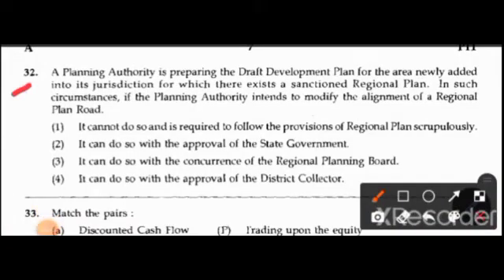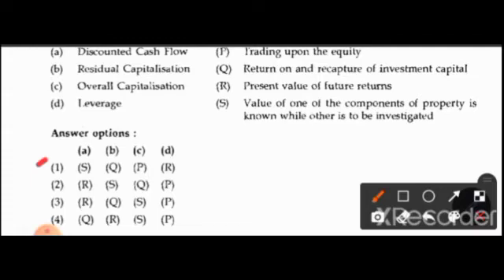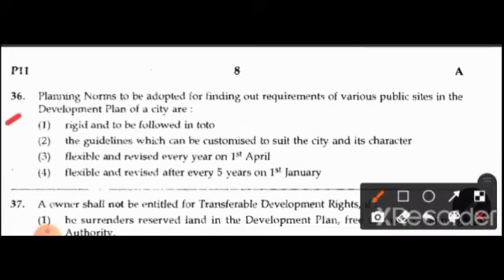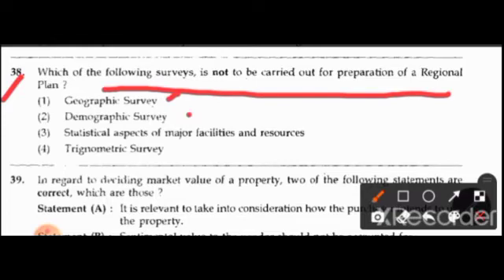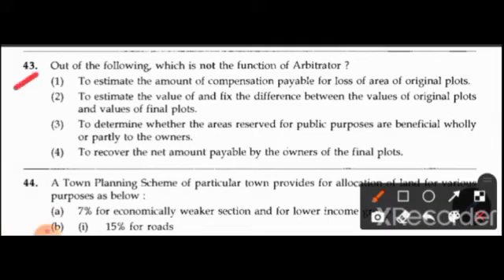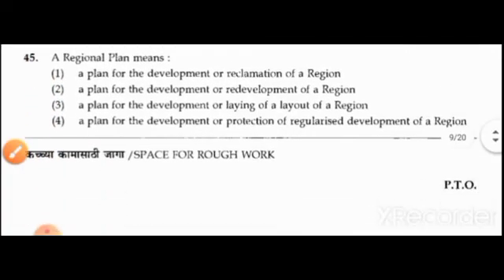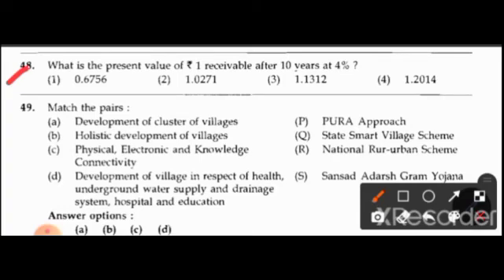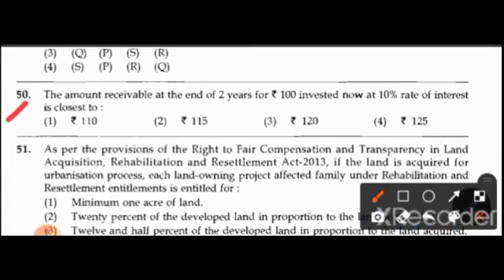crp /ATP Exam 2022/ Previous Year Questions with Solution/ Part-2 by Civil Reference Point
In this video you will get Previous Year Questions  for the "Assistant Town Planner Exam 2022"

Assistant town planner exam 2022 , a very important fact about this exam is that exam time is very less as compared to other technical exams.

That's why the preparation for this exam should be properly planned.

To check the knowledge of prepared syllabus, we have to solve number of questions related to the syllabus ,

and that's why we provide you a platform to test your knowledge here

Go through video and you will get questions and it's four options, out of which you have to select one option and check the right answer just next to the question

crp /ATP Exam 2022/ Previous Year Question Paper/ With Solution /MPSC by CRP

to get more questions, comment us on which topic you required question